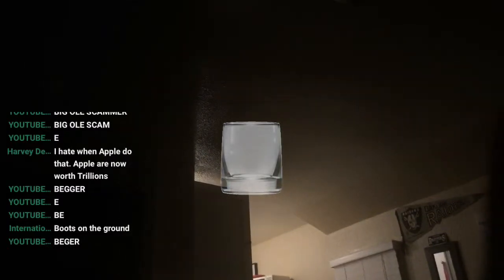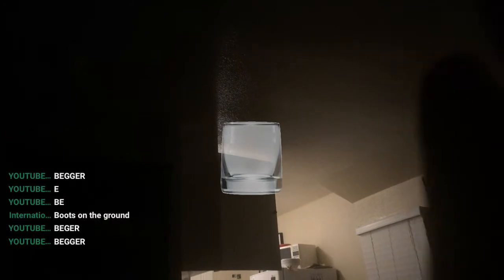I miss my peeps